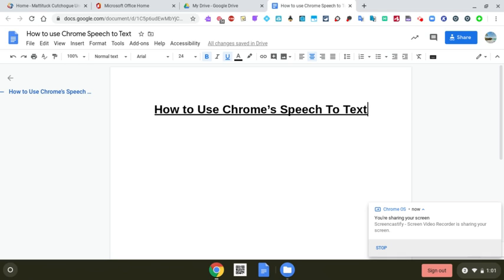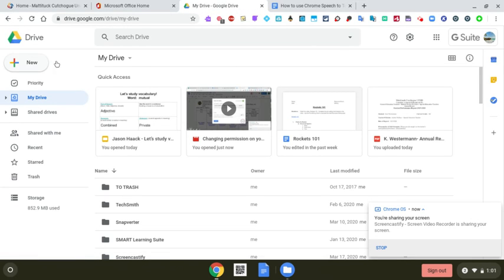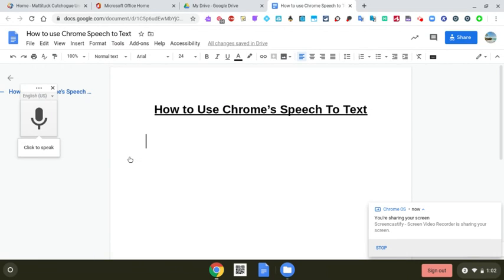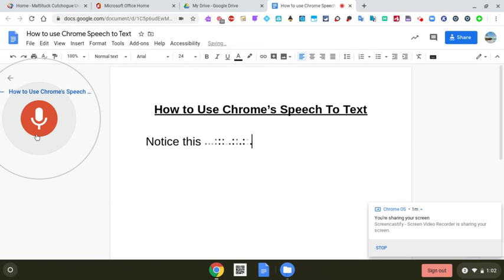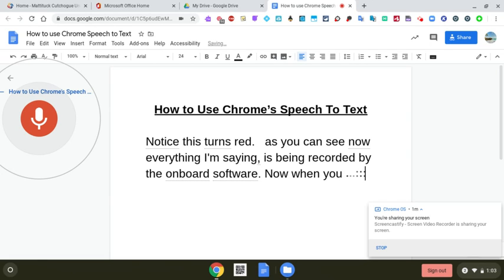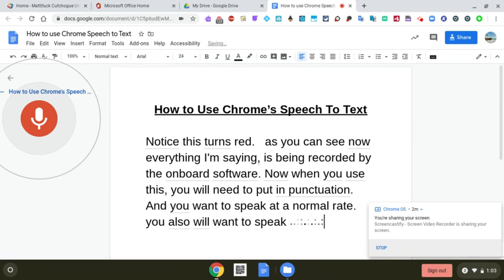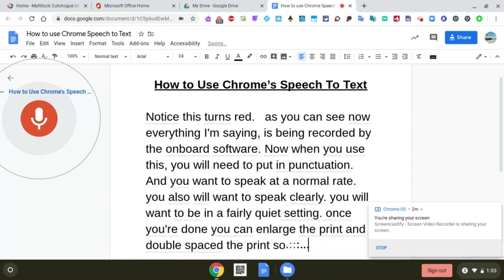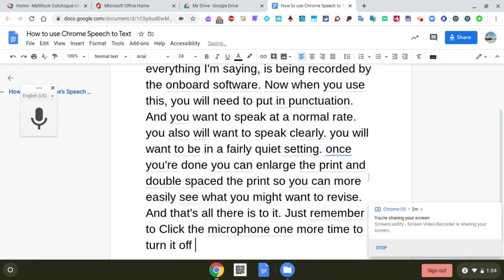Chrome's Speech To Text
How to use Chrome's Speech to Text or Voice Typing.